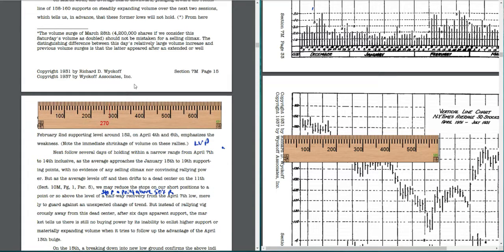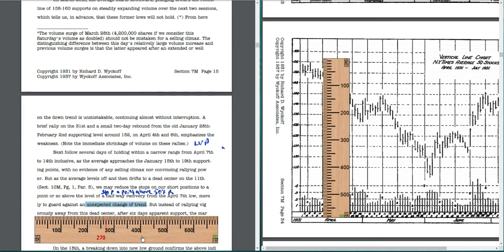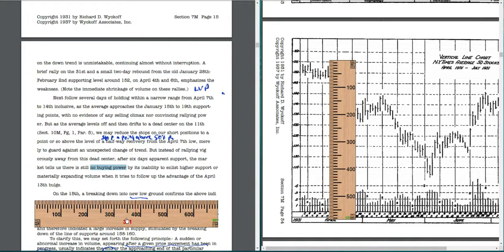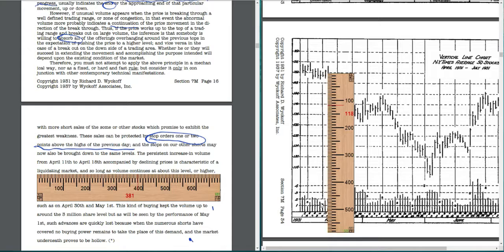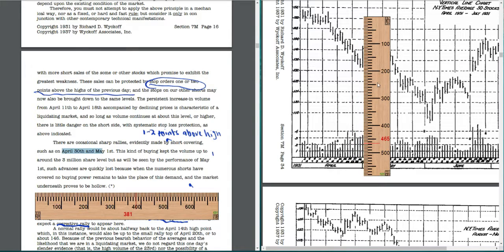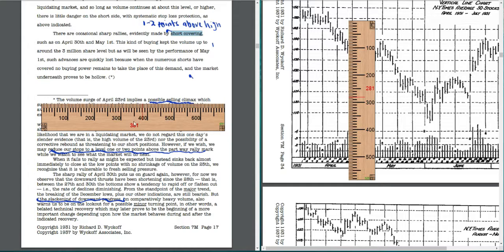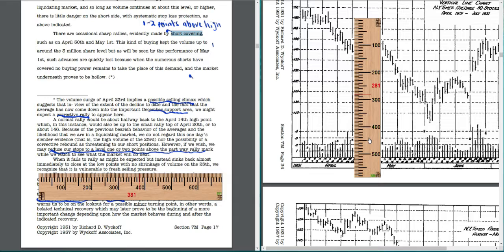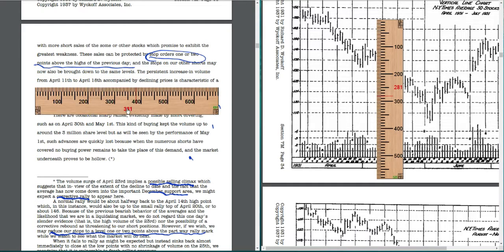trend strudy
follow along wyckoff course